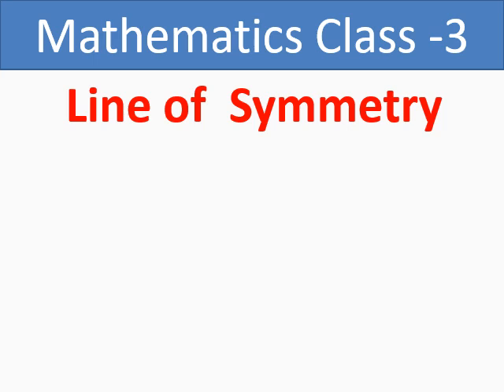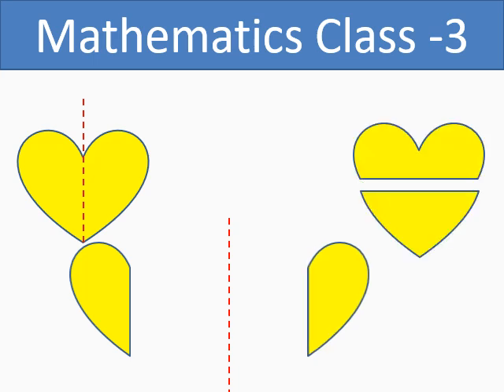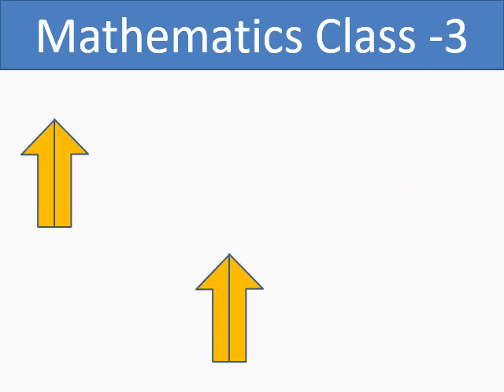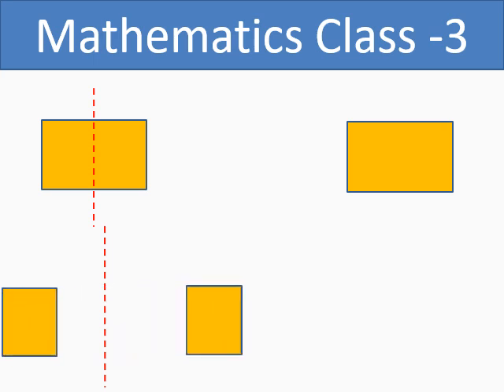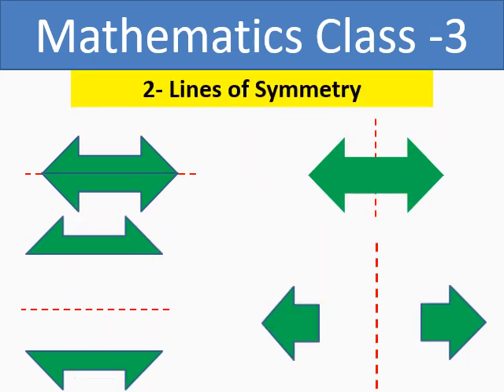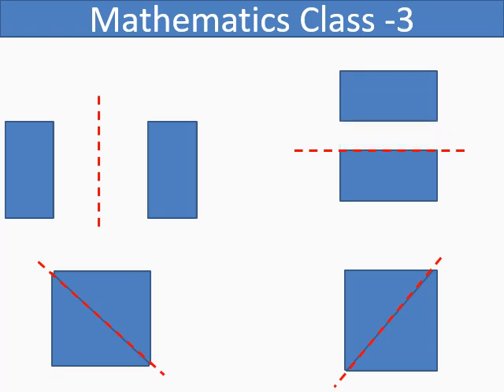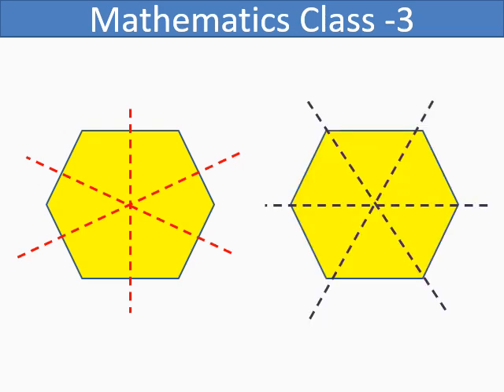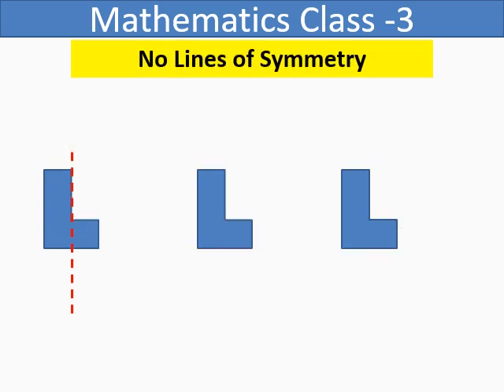Class 3 - Line of Symmetry